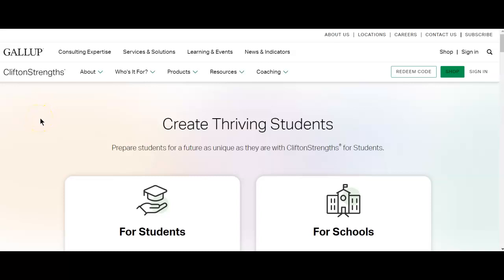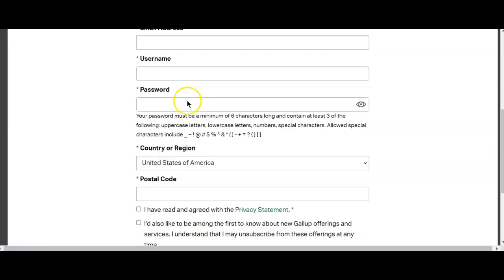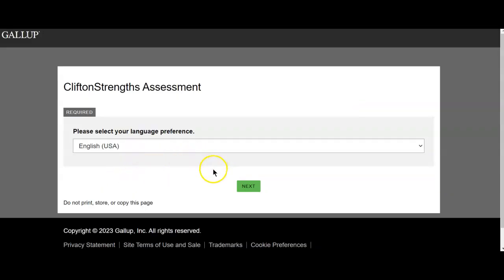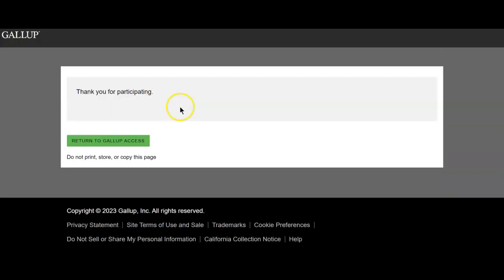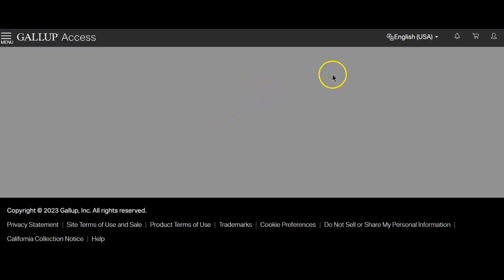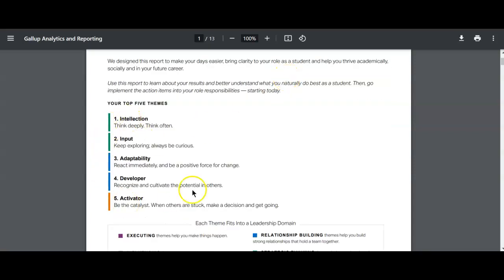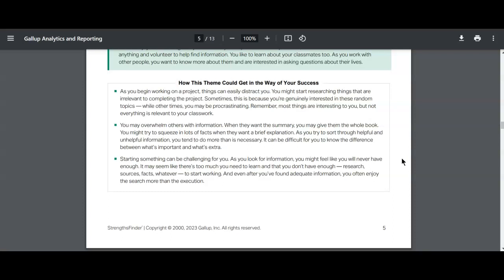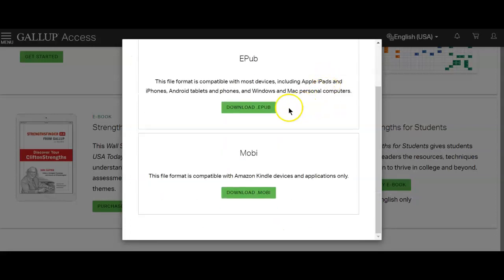Module 4: CliftonStrengths for Students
A walkthrough of the CliftonStrengths for Students assessment for Professor Dockray's online NSE course at Valencia College.